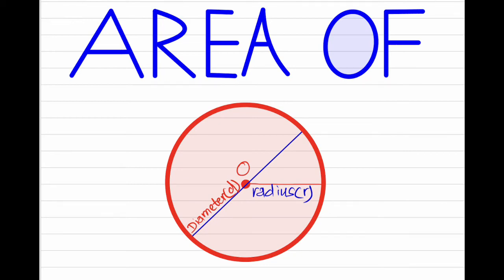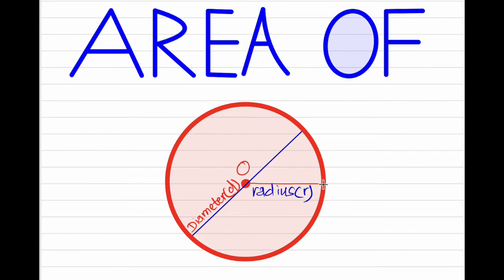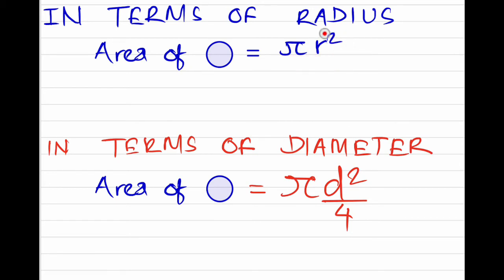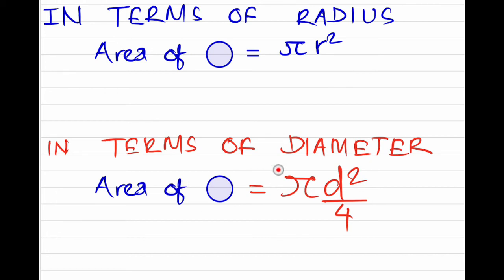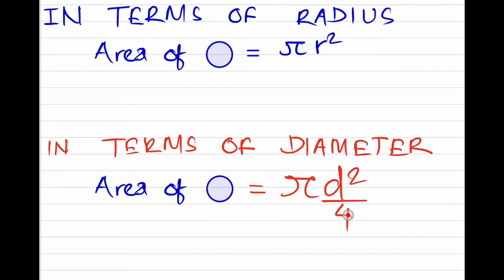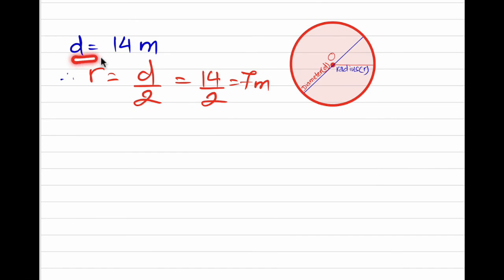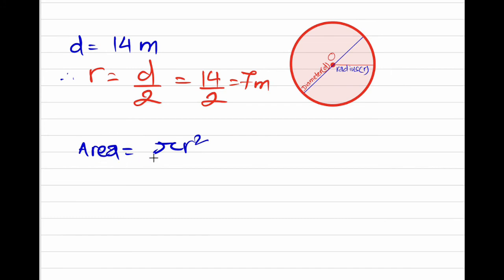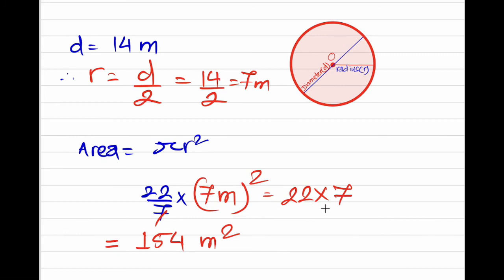How to Find the Area of the Circle?